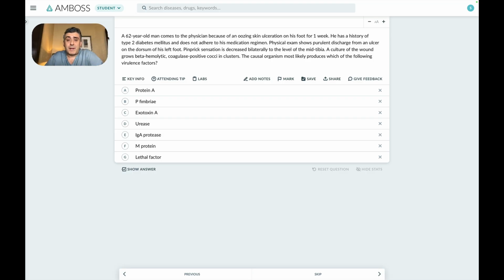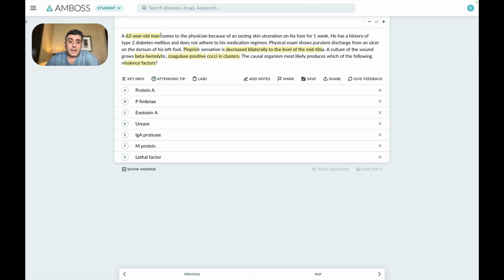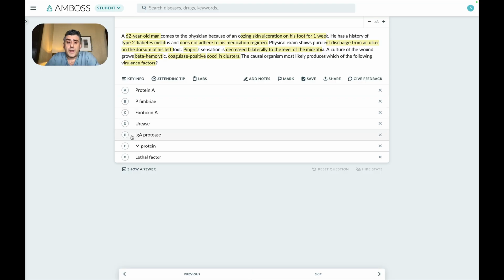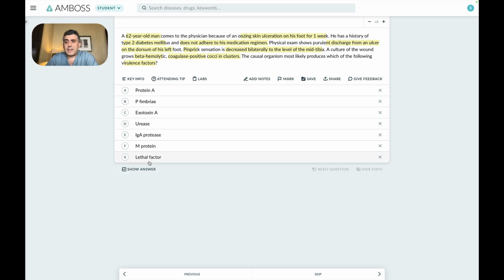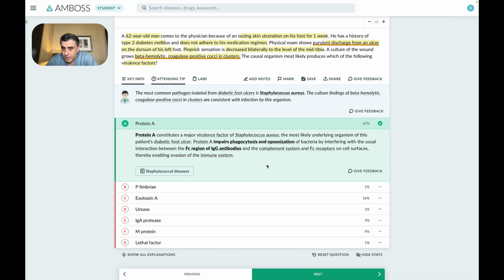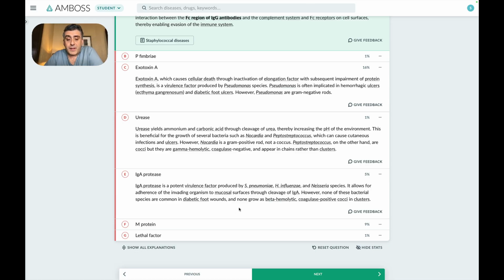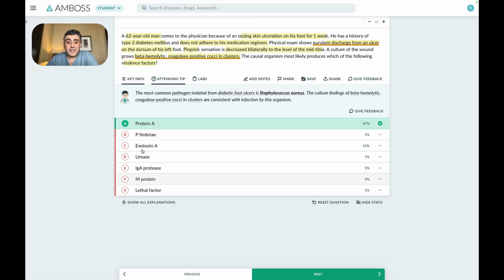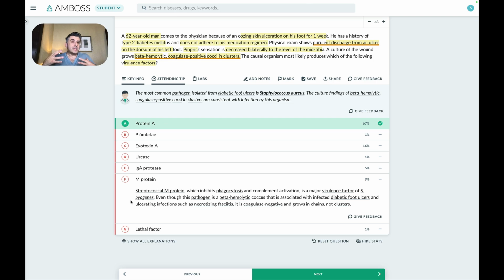Microbiology: Bacteria Virulence factors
Step 1 Prep Mistakes to Avoid

- Struggling with low QBank scores?
- Unsure when to use Tutor Mode vs. Test Mode?

You’re not alone. Many students lose months of prep time because they:
* Use the wrong QBank settings
* Mismanage their study plans
* Rely on resources that don’t match their learning style

The result? Delays in passing exams and Step 1/NBME failures.

That’s why we built the USMLE Trainings QBank Video Library—a step-by-step system trusted by 10,000+ students & doctors. Inside, you’ll learn exactly how to:
- Approach ANY QBank (UWorld, AMBOSS, Kaplan & more)
- Manage your time & boost accuracy
- Build test-day confidence with proven strategies

Join today: Usmletrainings.com